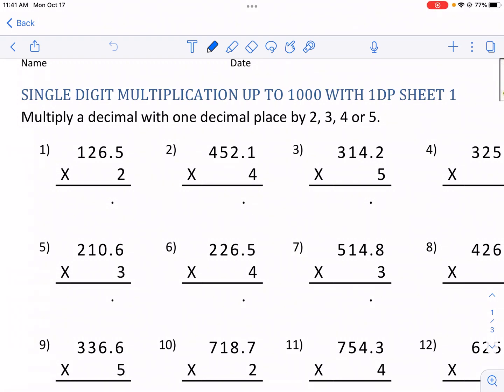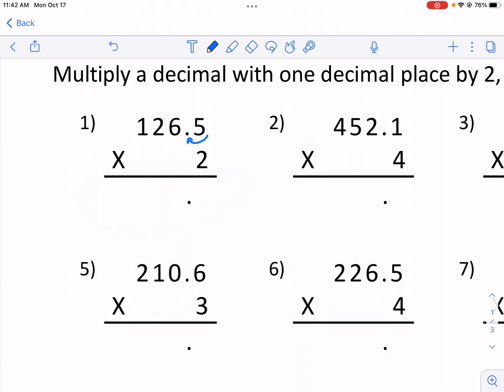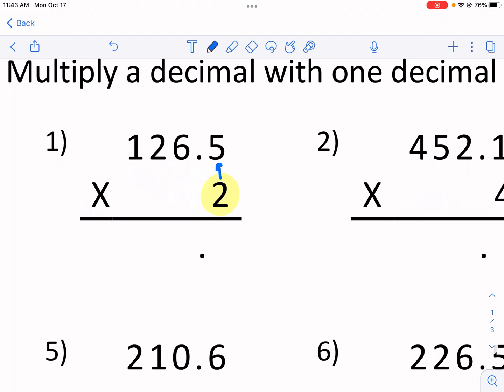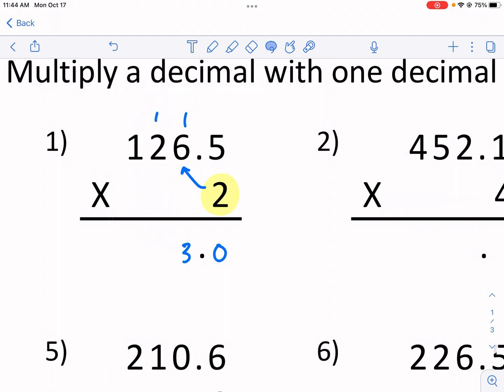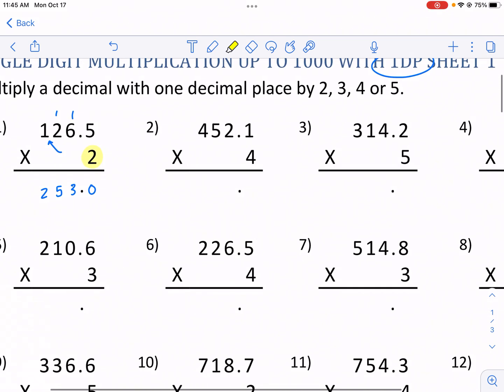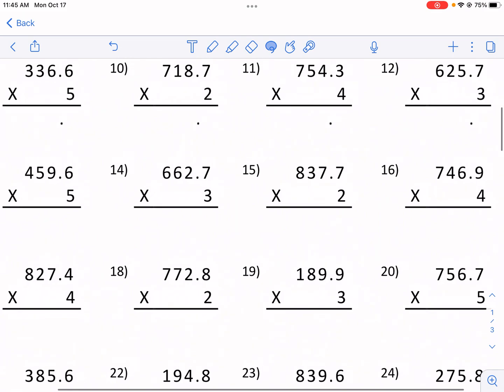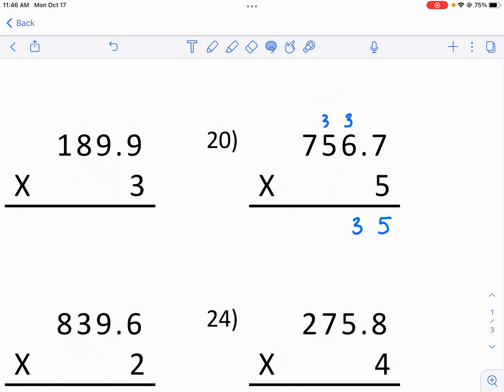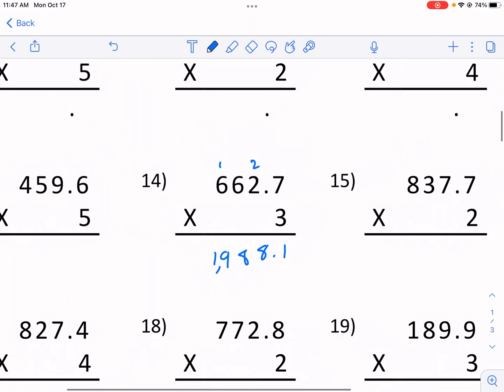Math-Salamanders: Single Digit Multiplication up to 1000 with 1DP Sheet 1